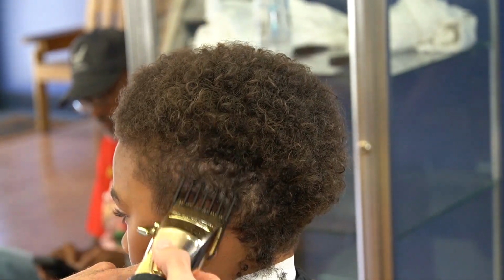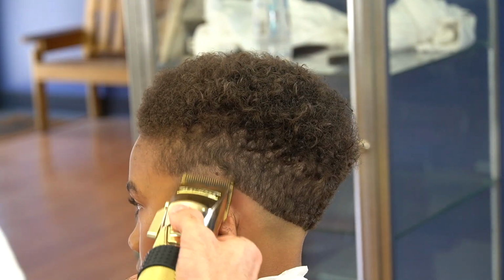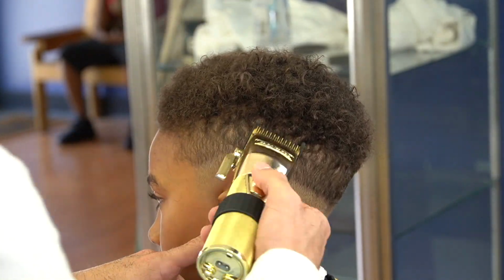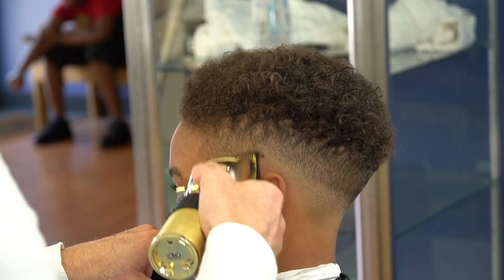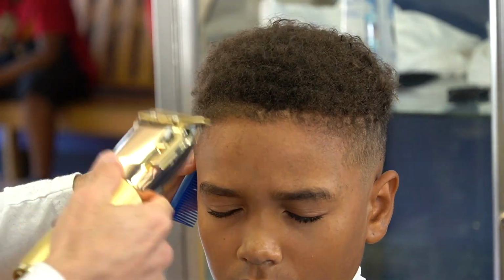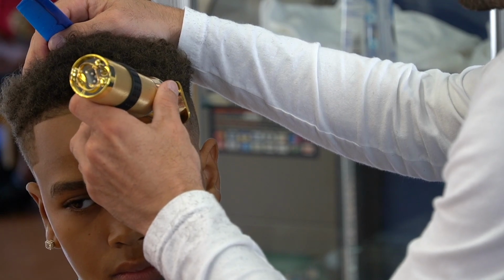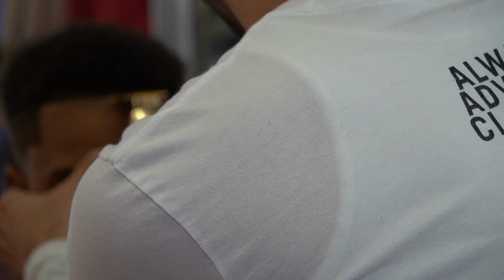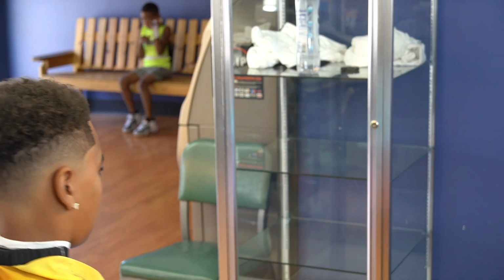How To Do A Drop Fade Kids Cut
Turkish Razor

Prime Razors